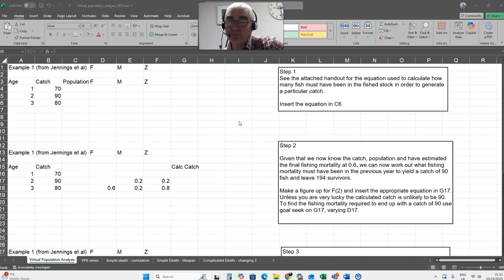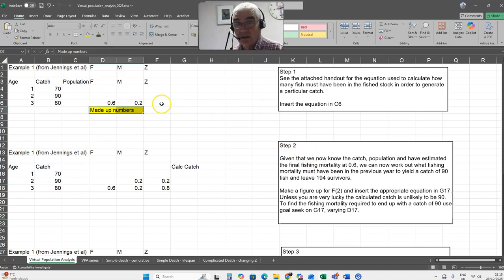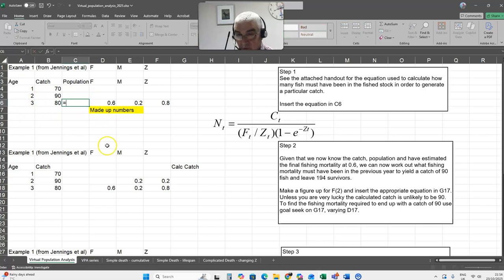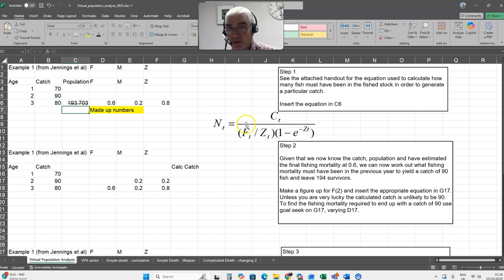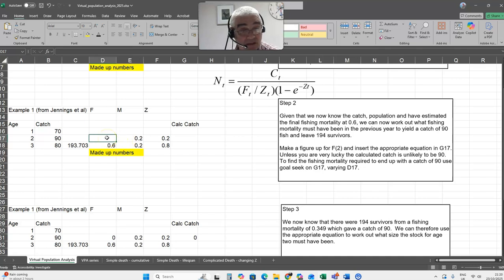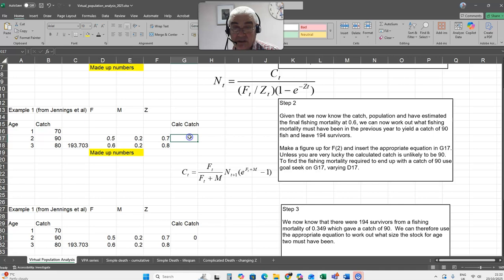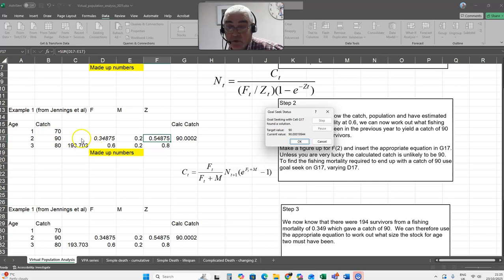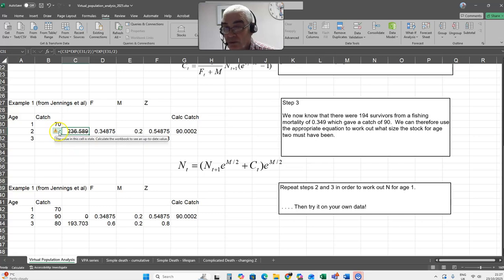VPA Spreadsheet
A run through of hte VPA spreadsheet